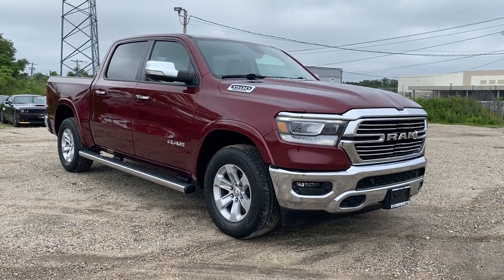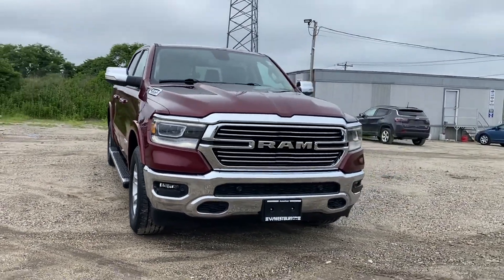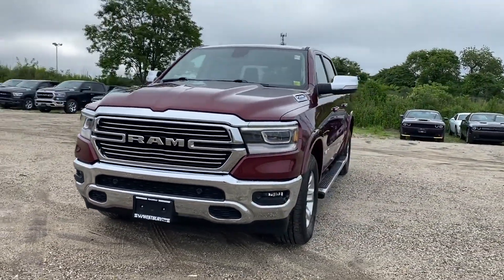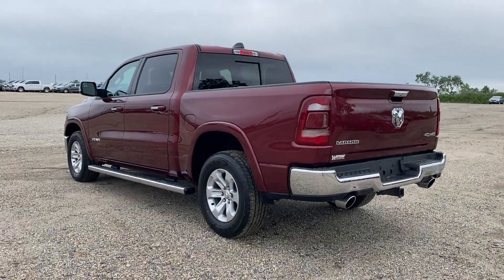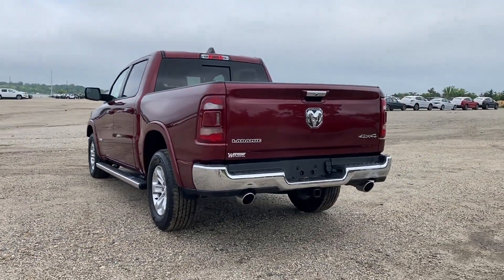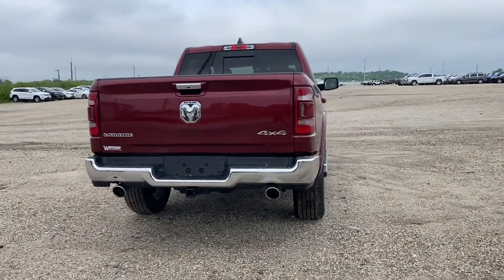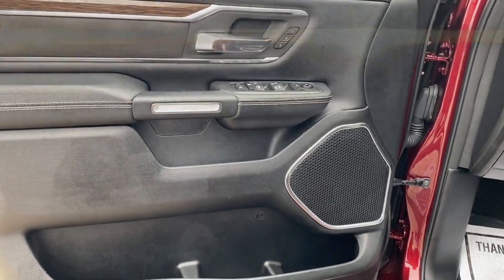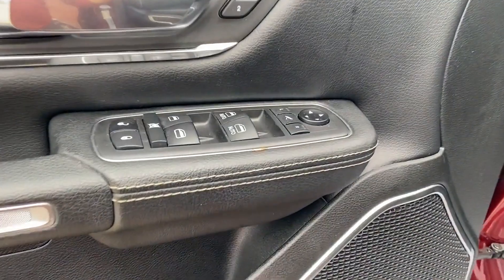Used 2019 Ram 1500 Laramie 1C6SRFJT8KN907764 Westbury, Queens, Brooklyn, NYC, Long Island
2019 Ram 1500 Laramie 1C6SRFJT8KN907764 Video

This 2019 Ram 1500 Laramie 1C6SRFJT8KN907764 is full of phenomenal features such as: